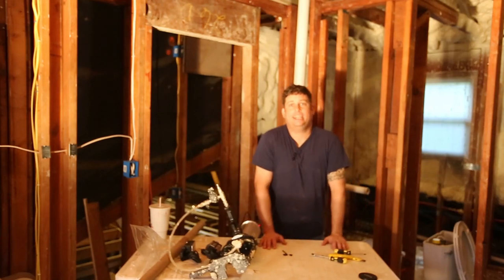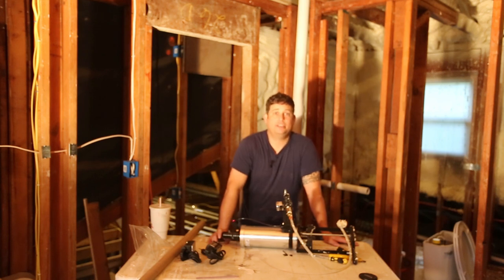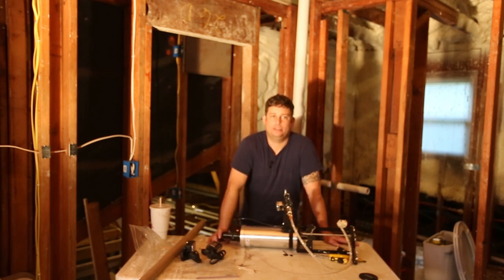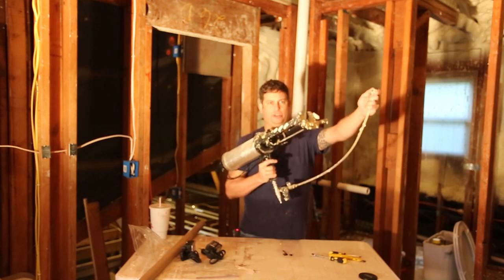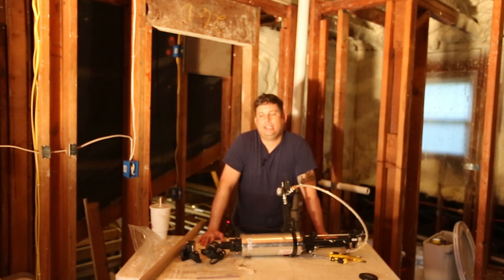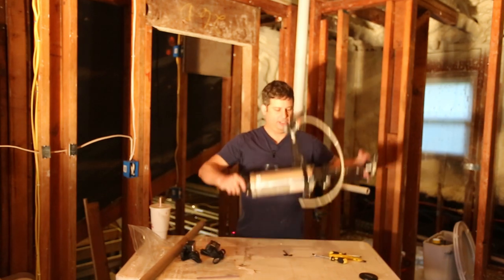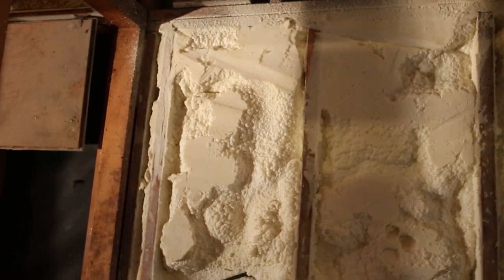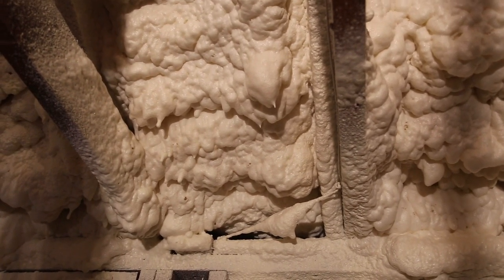Review of FastKick Cartridge based spray foam system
In this video I talk about my experience with the cartridge based spray foam system that uses a FastKick gun to apply the foam. By the way, the foam in the video is about 18 cartridges. roughly $450. Completely impractical for large jobs.